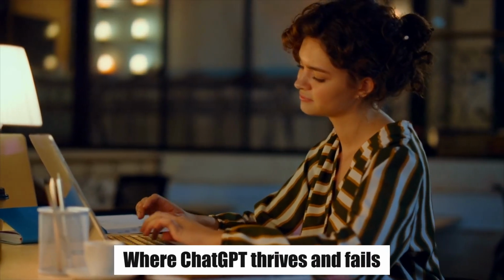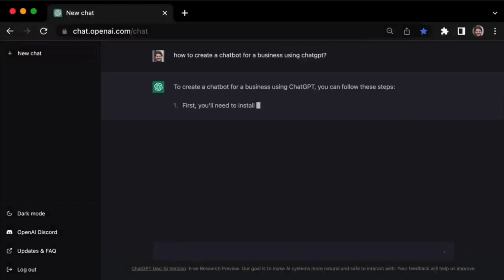what is chat gpt by open ai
What is ChatGPT? OpenAI's Chat GPT Explained. What is Chat GPT? What is OpenAI? Who Founded open ai? What is Chat GPT Explained? What is Artificial Intelligence? What is Dall e 2? What is Artificial Intelligence art? ChatGPT is trending currently as OpenAI's AI Chat Bot went live to the public. Artificial Intelligence 2022 has taken a giant leap forward as Open AI have launched Chat GPT, an artificial intelligence chat bot that does chatgpt coding and artificial intelligence art through Dalle-2. ChatGPT uses machine learning python and artificial intelligence to learn how to generate content, rather than just analyse data. What is chat gpt? It's an AI Chat bot that uses Generative pre training to answers questions from the public, like a search engine. Some people are already saying that Chat GPT could put Google out of business, even thought Chat GPT was only launched 2 weeks ago. But what is chatgpt? This is Chatgpt explained in a simple 8.33 minute video so that you can see some chatgpt examples.
Here's How It Happened

Have you ever used chatgpt ai chatbot before? Leave us a comment about what you think of chat gpt. We want to hear your thoughts.